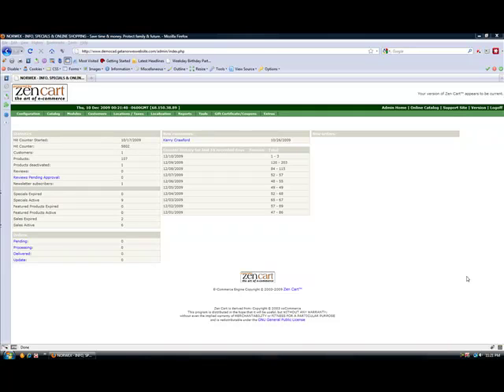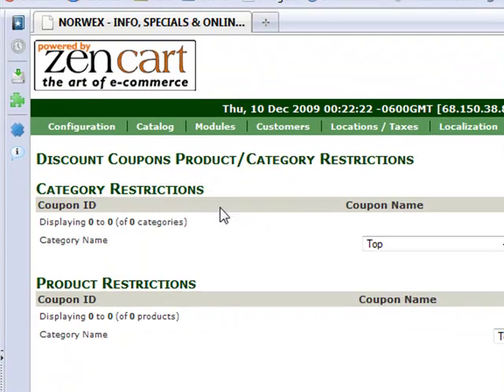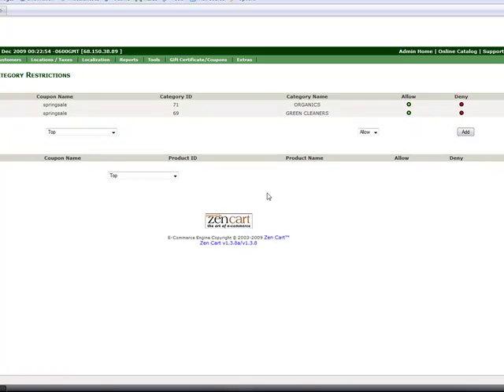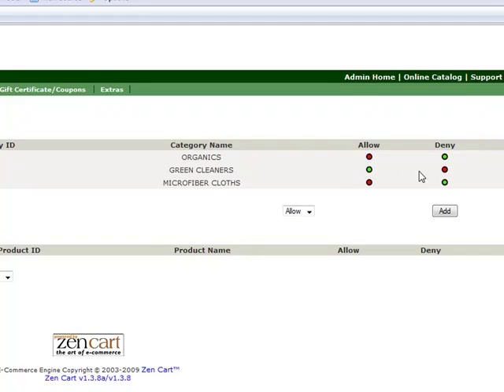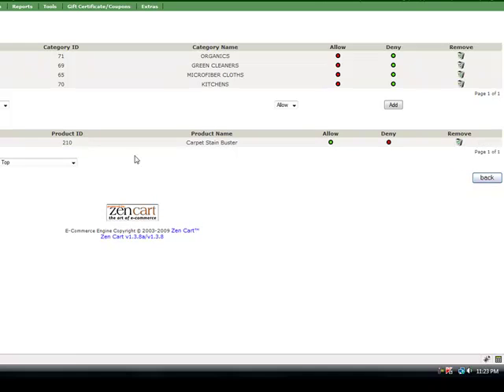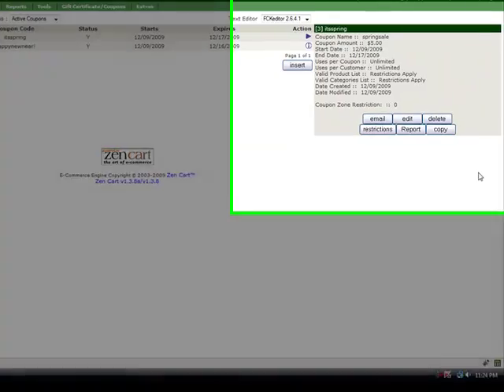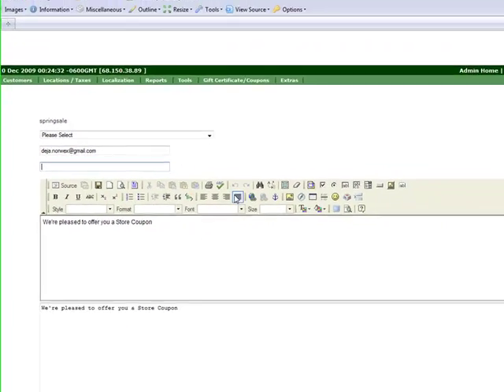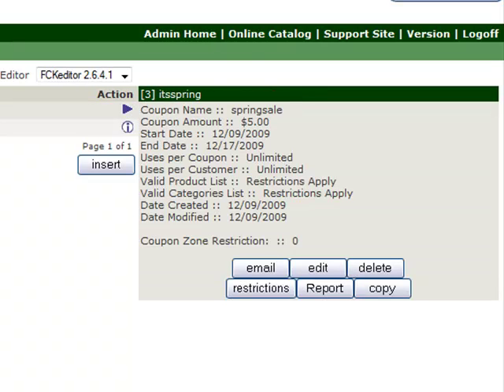2. Discount Coupons Zen Cart - Setting Restrictions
How to restrict Zen Cart coupons to only work for certain product categories or certain products.